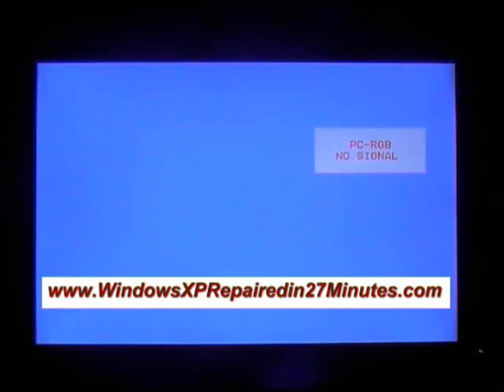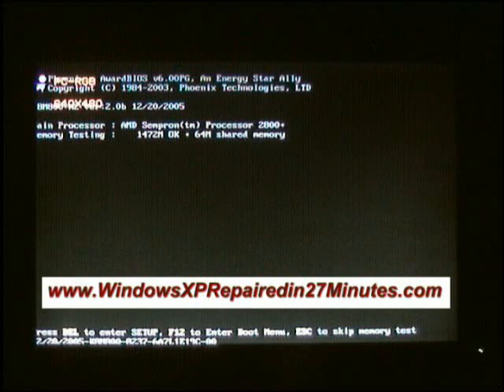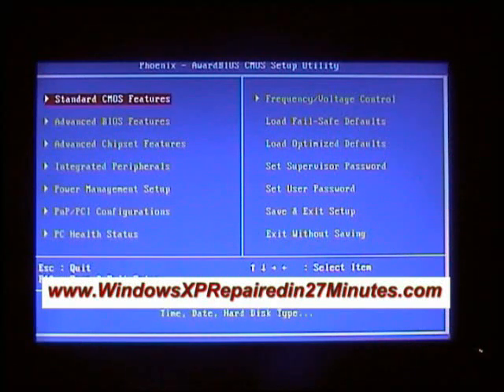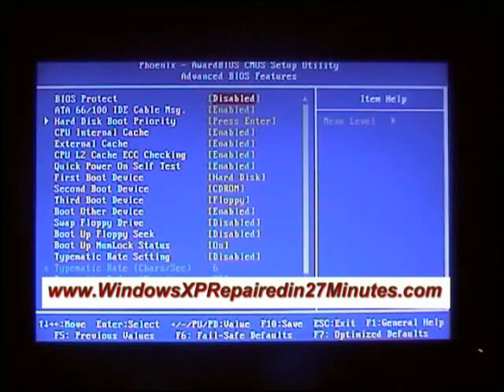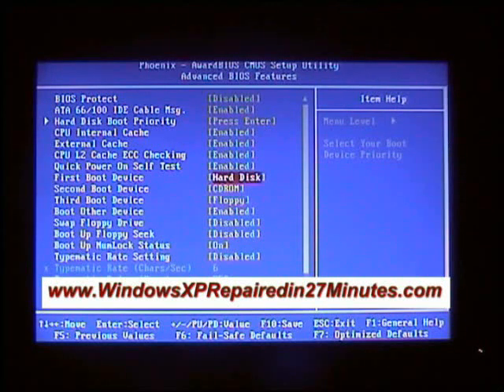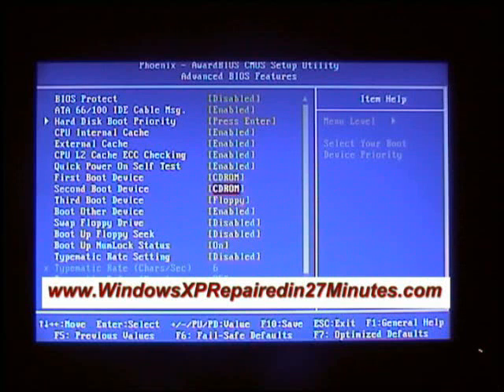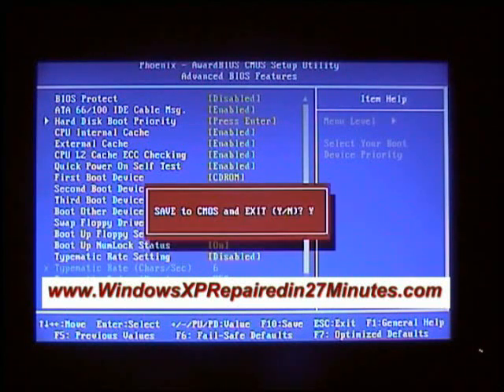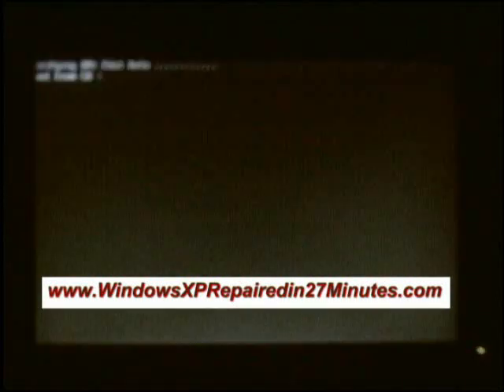How To Change First Boot Device in BIOS To Enable Windows XP Repair Boot from CD or DVD Drive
How To Change First Boot Device to CD To Enable Windows XP Repair Boot from CD or DVD Drive